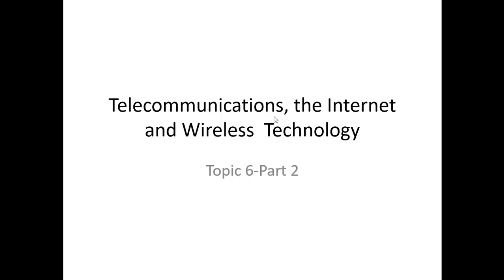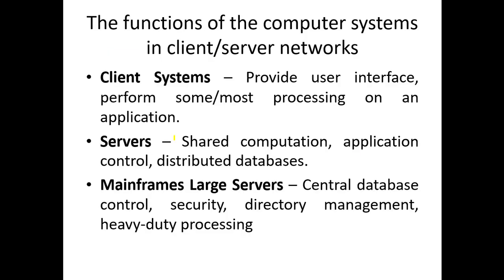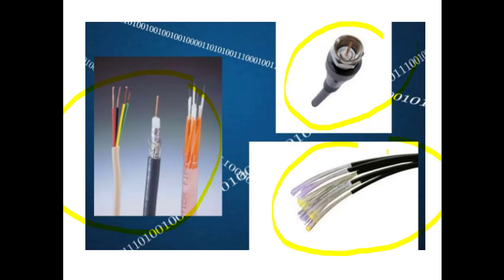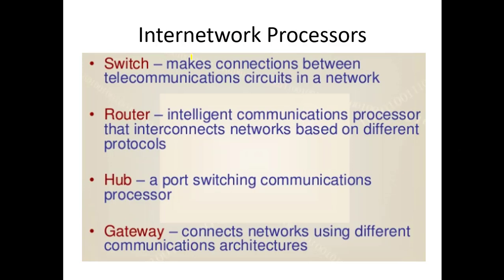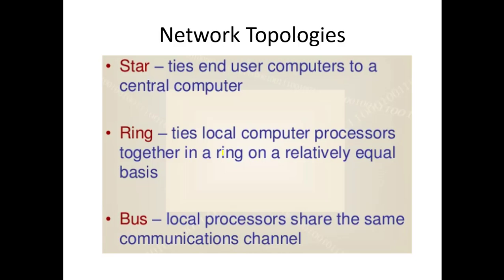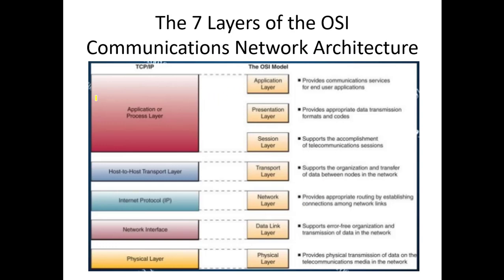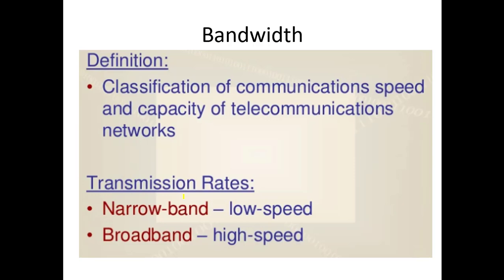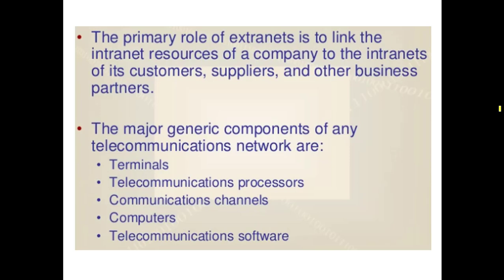Topic 6 (Part 2) - Telecommunications, The Internet, and Wireless Technology: Intro. to Info. Sys.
Introduction to Information Systems